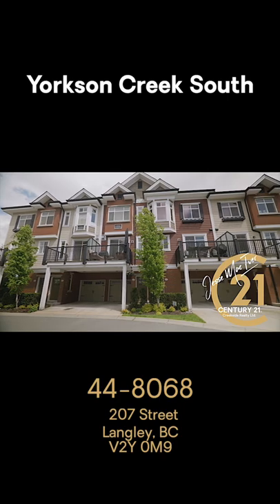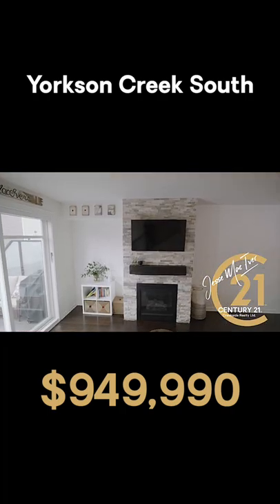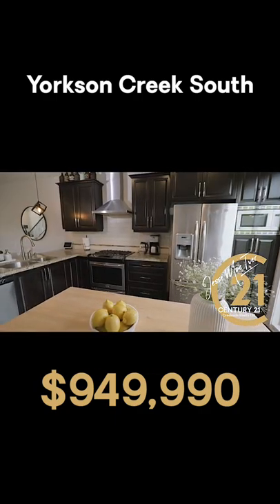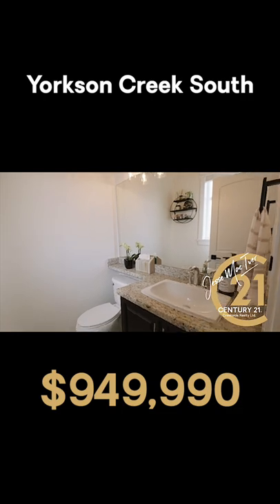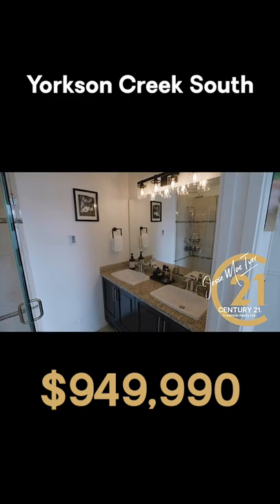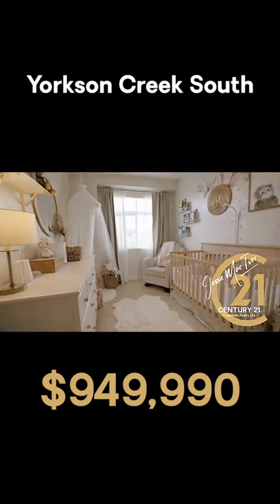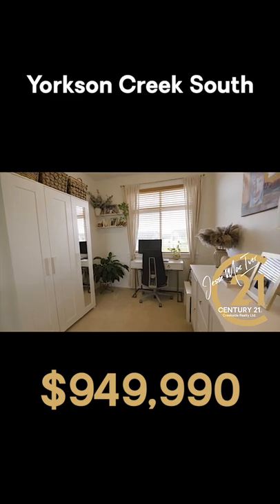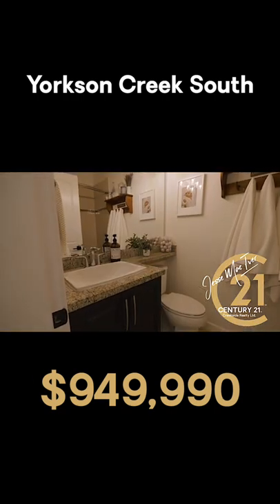Stunning Langley Townhome with Realtor Jesse MacIver